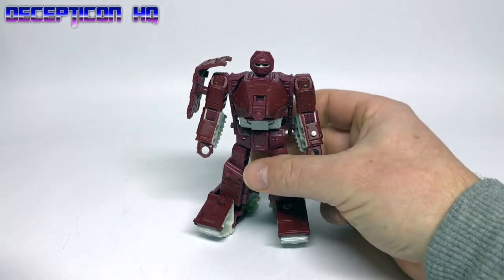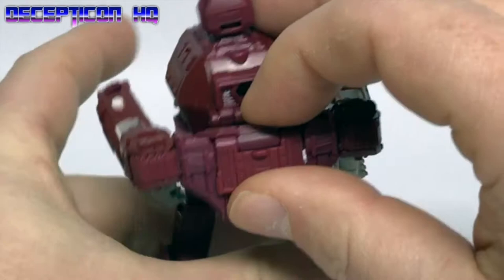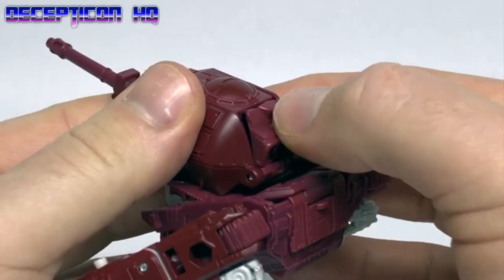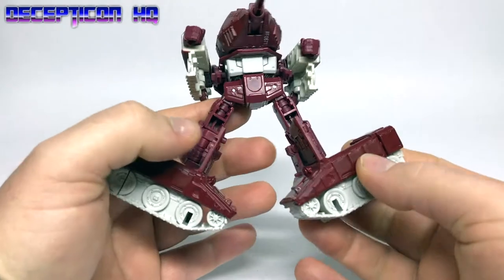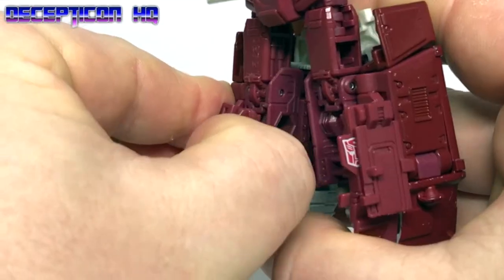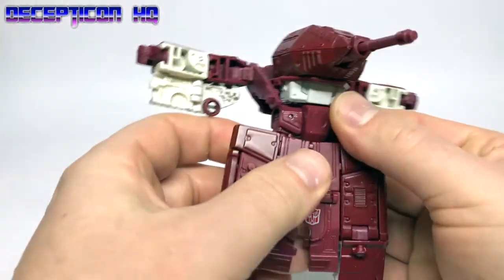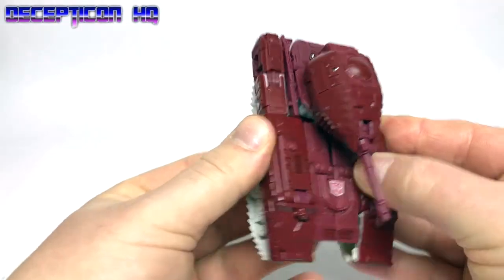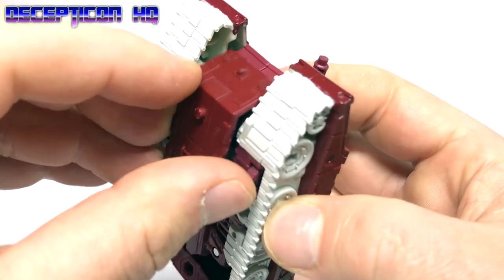Kingdom Warpath Transformation Transformers war for cybertron trilogy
In this video we transform Warpath from The Transformers War for Cybertron Kingdom line.

Decepticon HQ: Transfomers for the Mature collector.